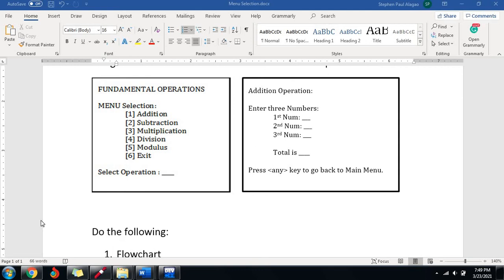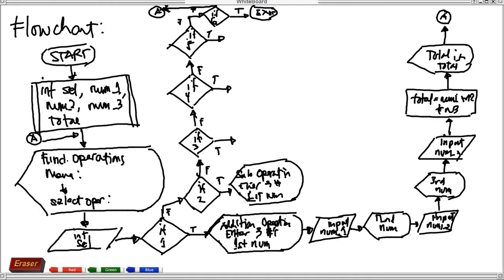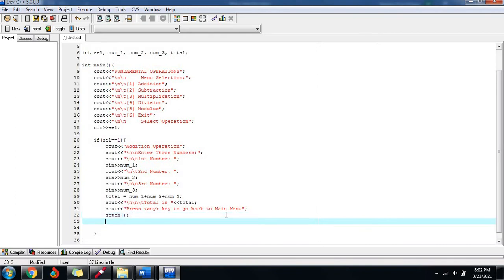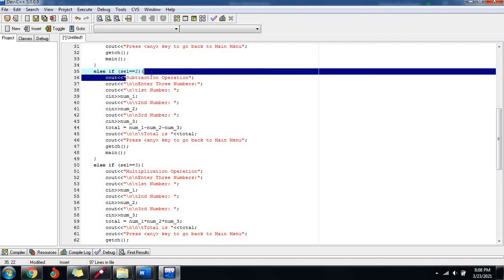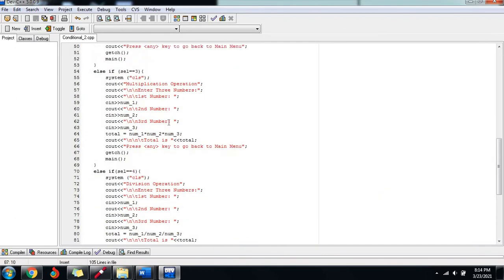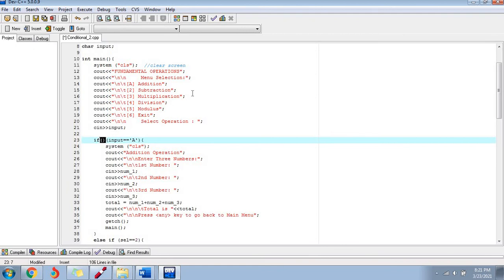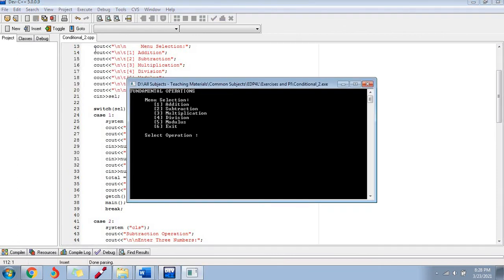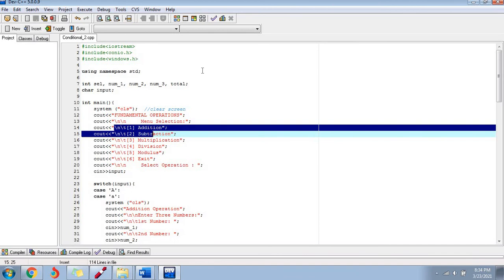Switch Case SourceCode